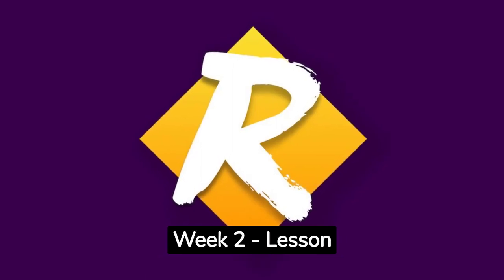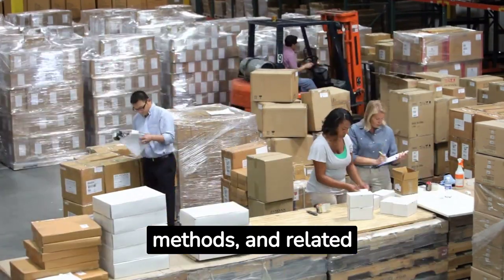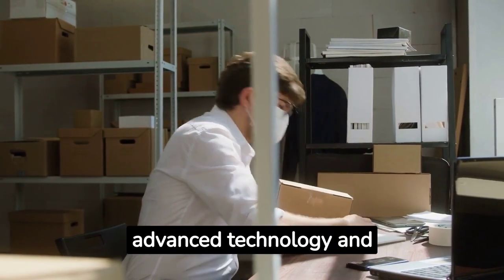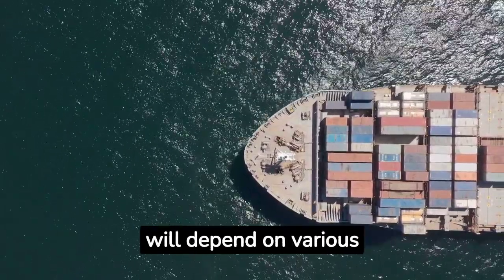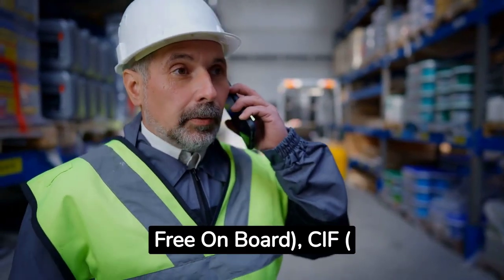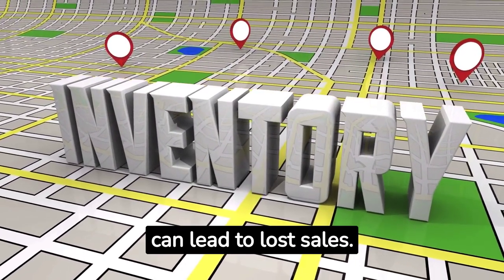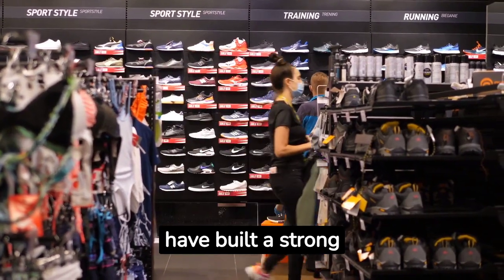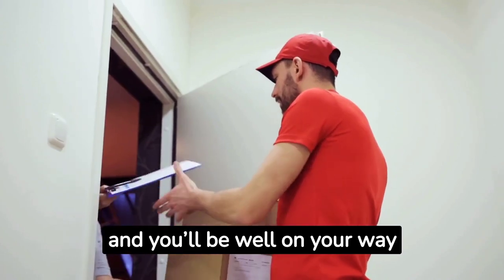Retail Logistics & Warehousing ~ Free Retail Course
Streamline your retail business with our free course focusing on Retail Logistics & Warehousing. This in-depth tutorial will walk you through the essential aspects of retail logistics, from inventory management to effective warehousing strategies. We delve into key topics like efficient goods handling, stock control, and supply chain optimization to ensure you're equipped with the knowledge to keep your business running smoothly. This course is beneficial for retail business owners, aspiring logistics managers, or anyone interested in the mechanics of retail operations.